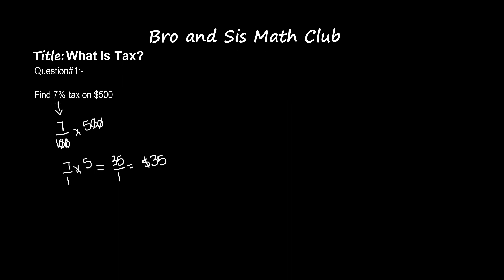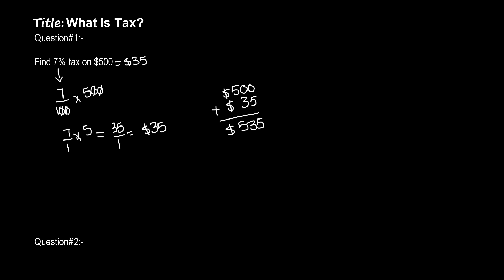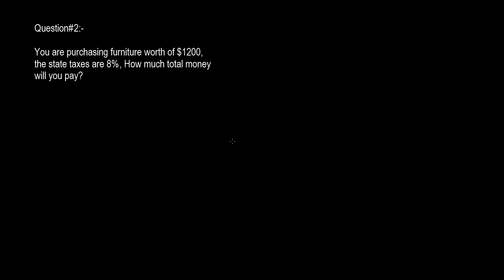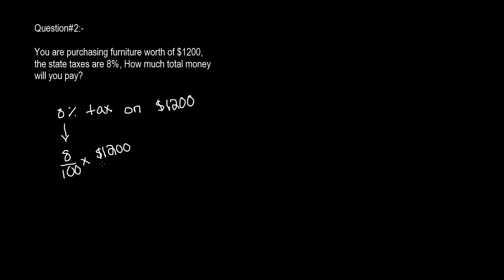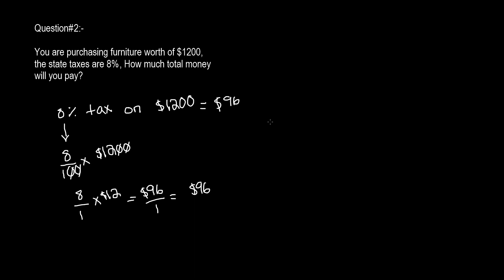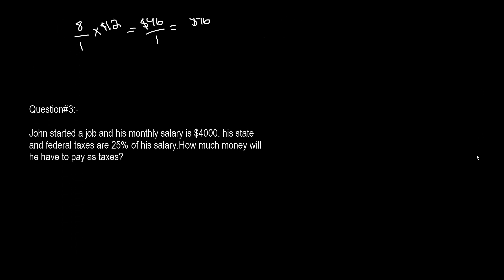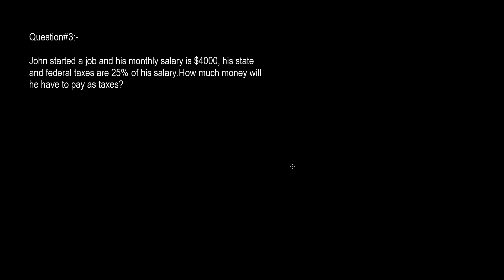6th Grade Math What is Tax and How to Calculate Tax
There are different types of Tax. Sales Tax is the money you pay on top of your original price of item you buy. There are state and federal tax on the income.

The video explains how to Calculate Tax. One of the example shows how to find sale tax on actual purchase price.

The second example shows you how to calculate income tax. By using this video you can learn What is Tax and how to calculate it.
6th Grade Math (Common Core Math) is all about teaching Sixth grader student Math skills
Visit us: